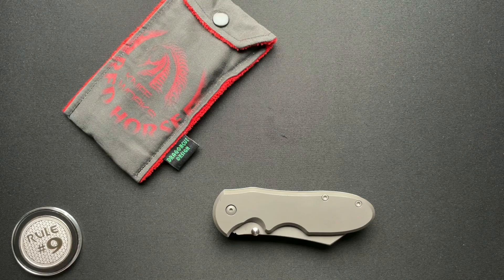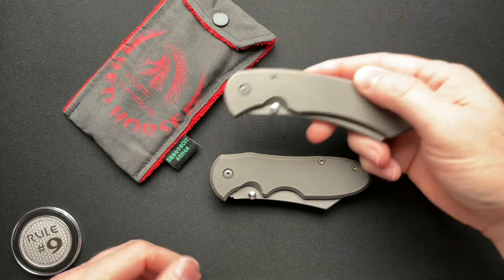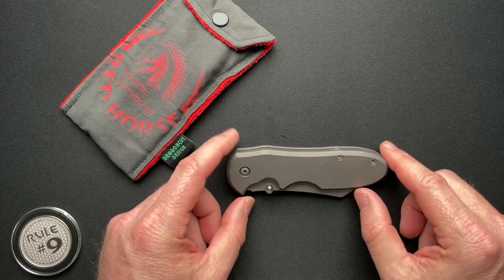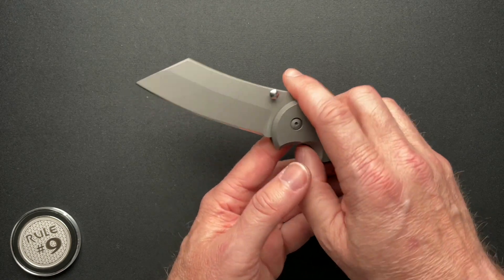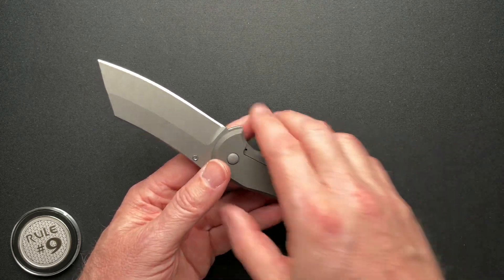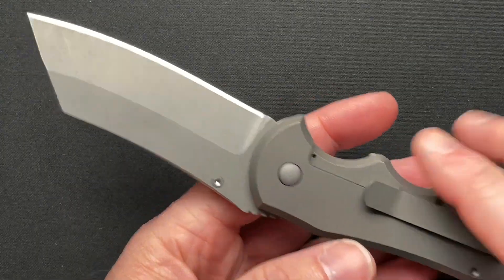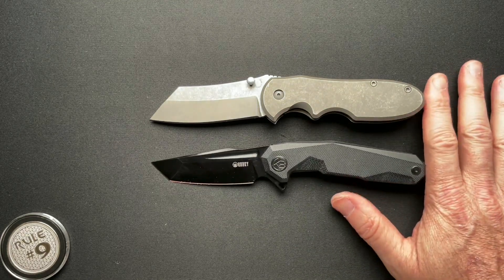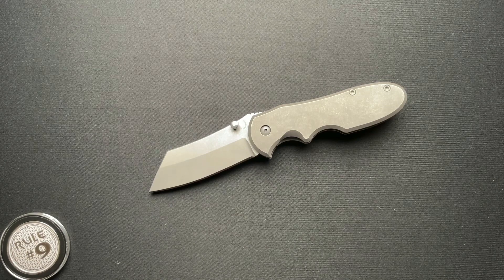Red Horse Knife Works The Chopper Knife Review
Sharing the details and specs on the workhorse knife from Red Horse. Very very cool knife.